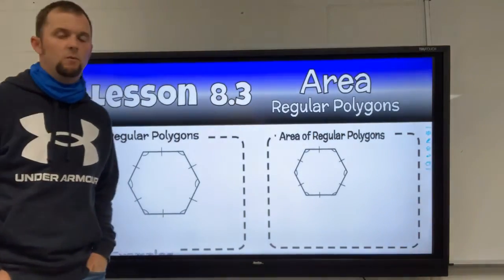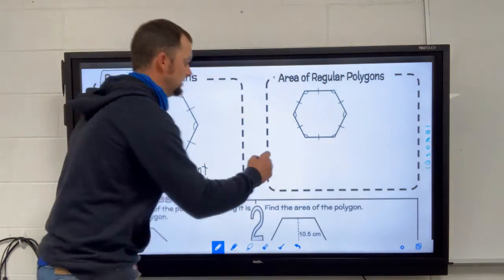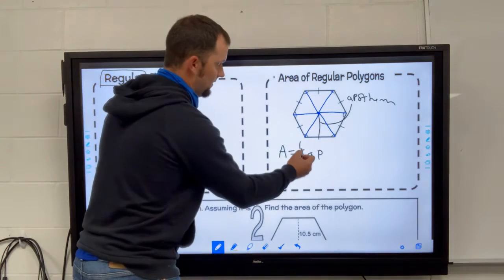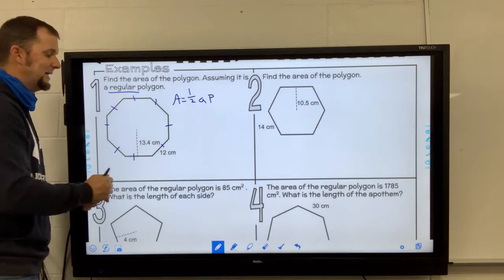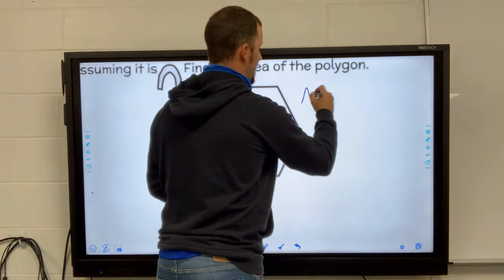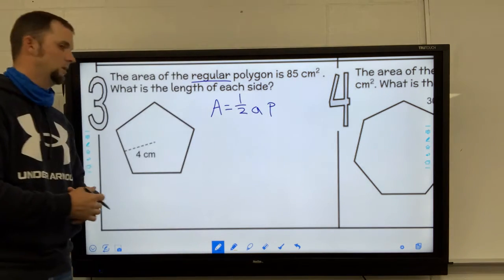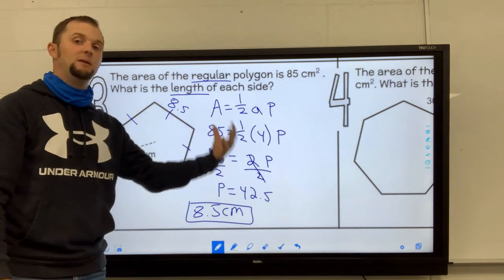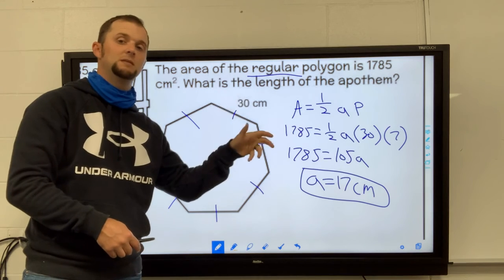8.3 Area of Regular Polygons